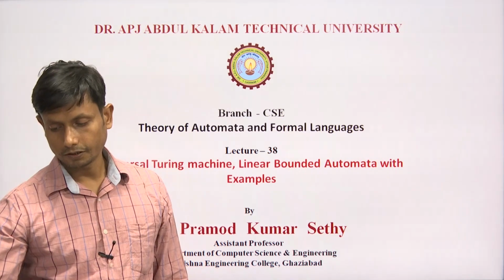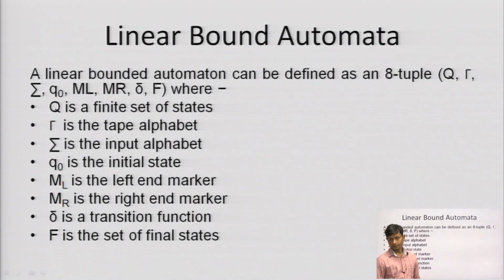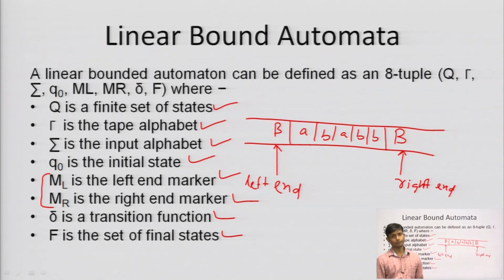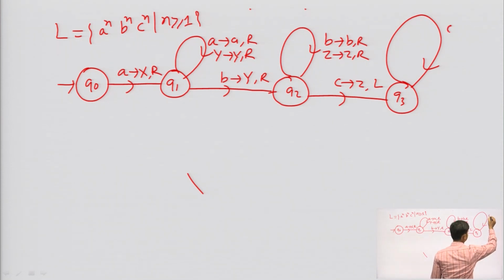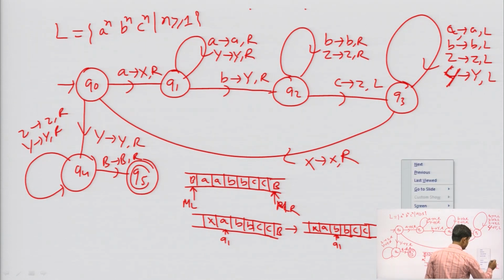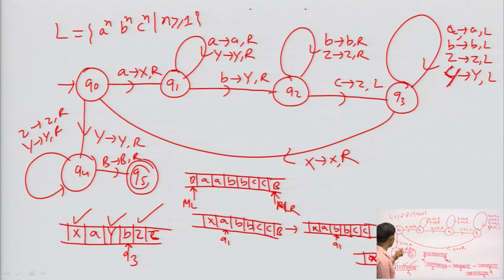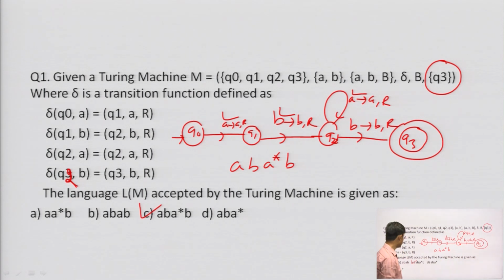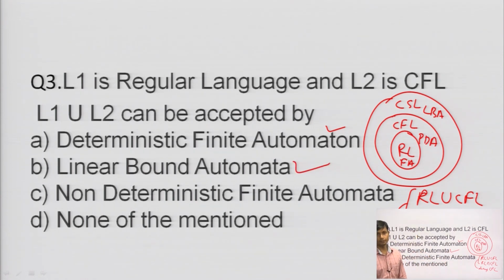Theory of Automata & Formal Languages | AKTU Digital Education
Theory of Automata & Formal Languages | Universal Turing machine, Linear Bounded Automata With Examples |